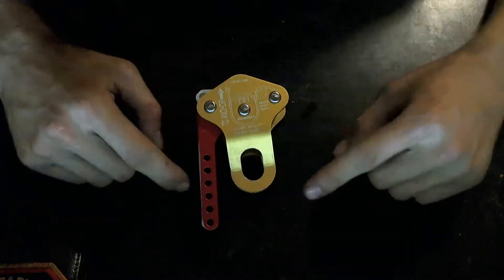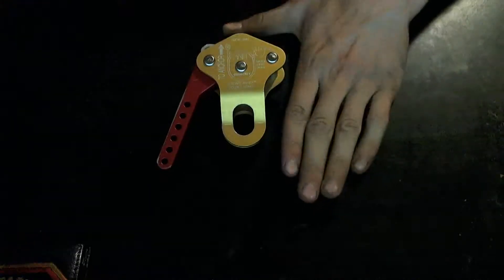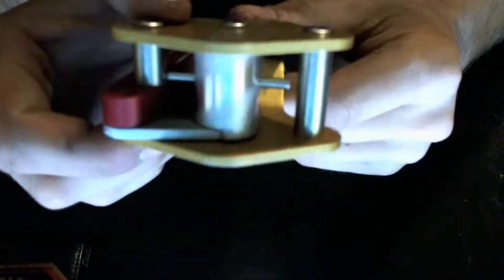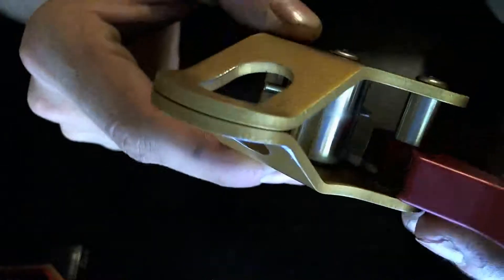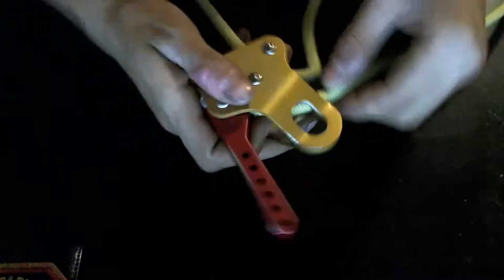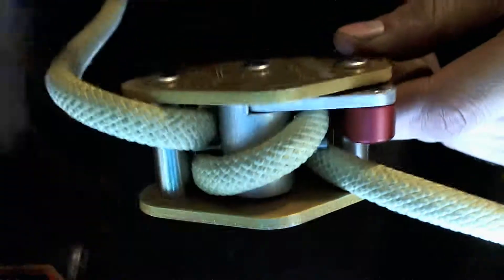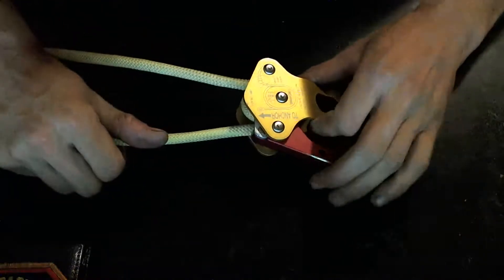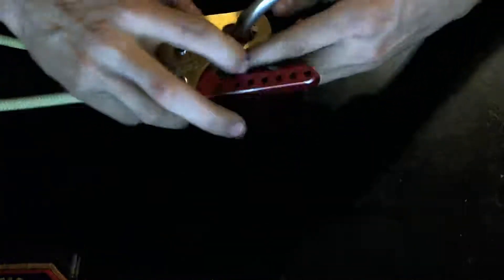CMC Double Brake Escape Artist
DCD

I MEANT TO SAY "FFDGP" SORRY